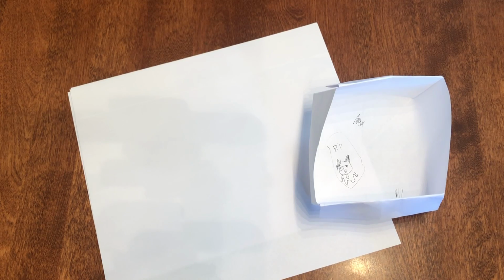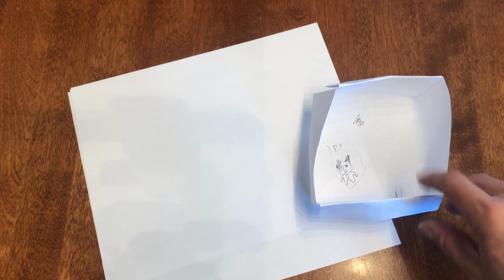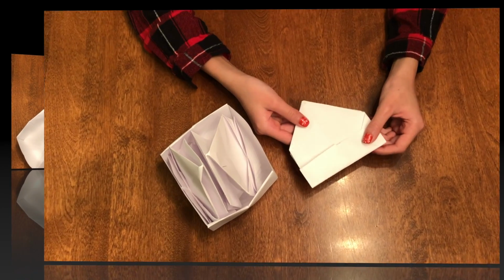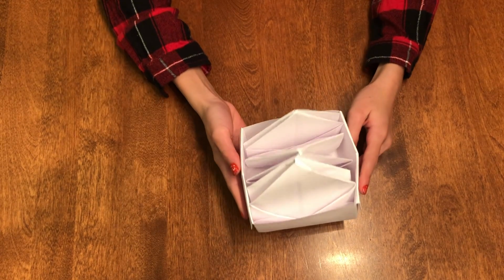Learn to Fold a Very Handy Paper Box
Learn to fold a box out of paper. Paper box containers are so useful for storing small items and for use on the dinner or snack table for chicken or steak bones - throw everything in the organics bin when you’re done!

Find lots of great uses for a paper box in your home or RV and remember to reuse your scrap paper for these nifty containers!